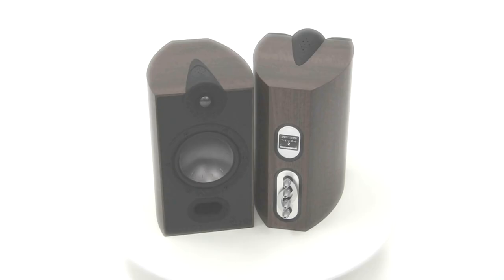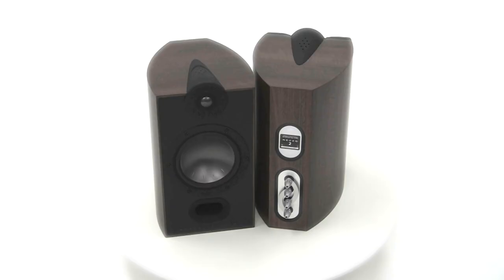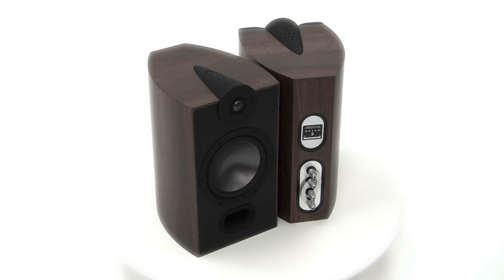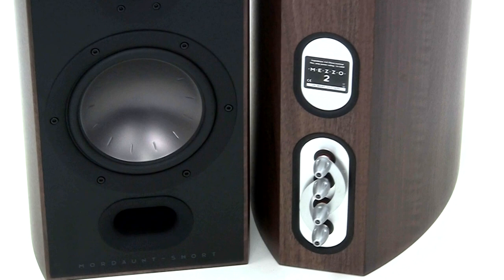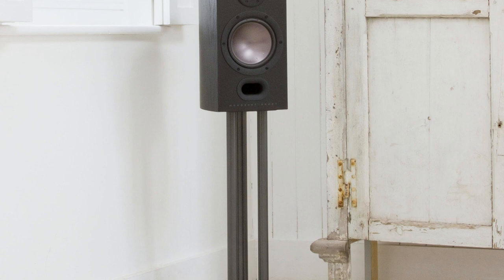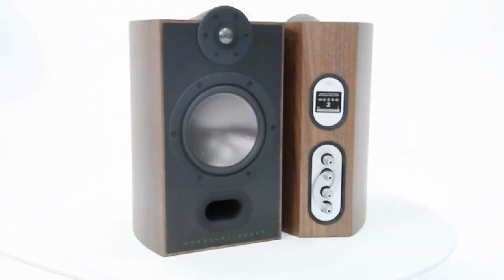Mordaunt Short Mezzo 2 bookshelf speakers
The Mezzo 2 gives a pure sound thanks to innovative design touches handed down from the high-end Performance range.